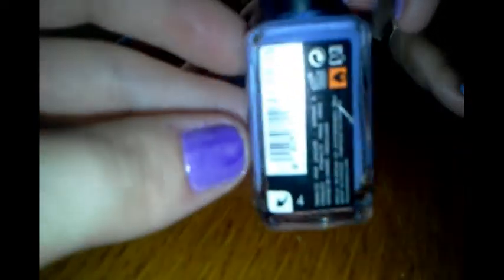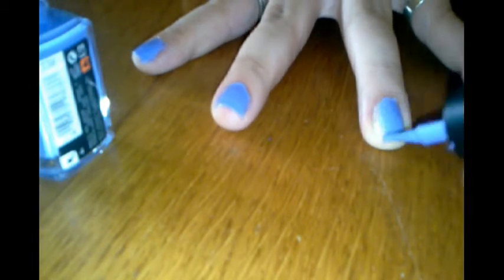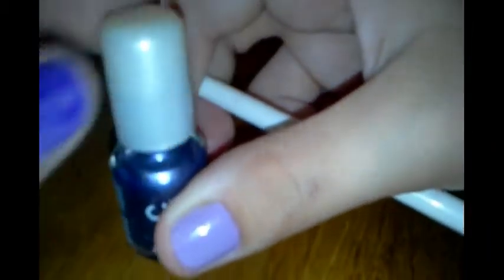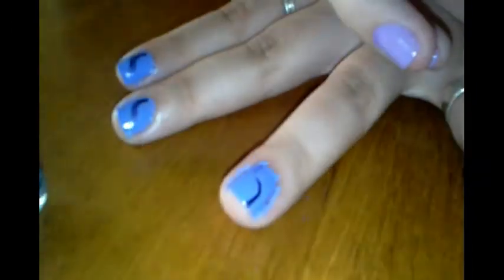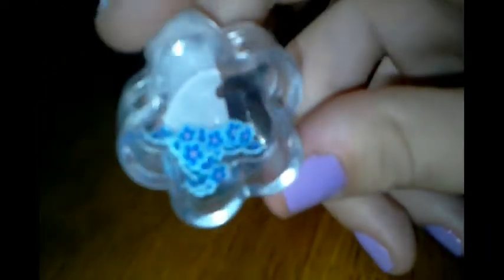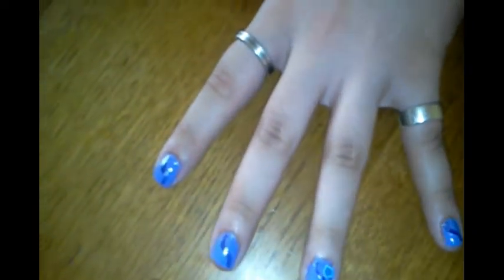floreal wave nail art